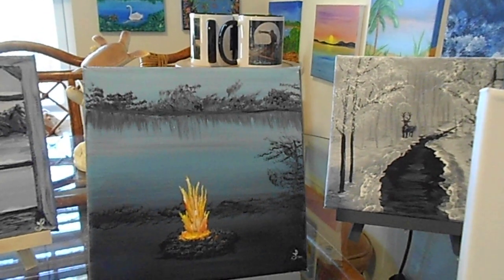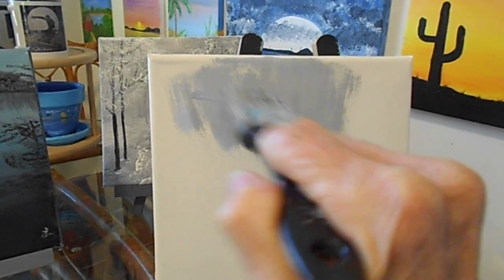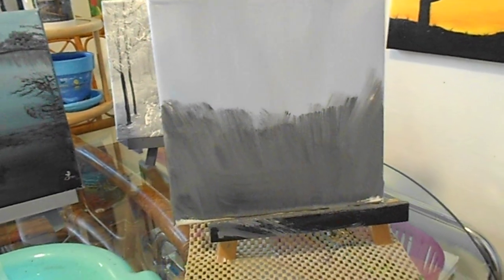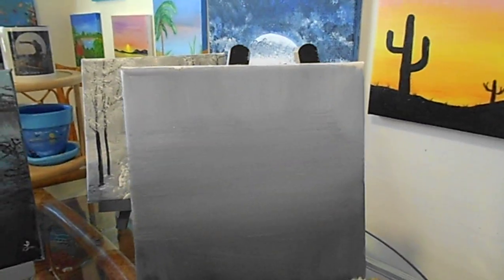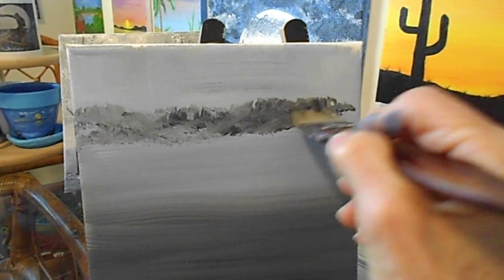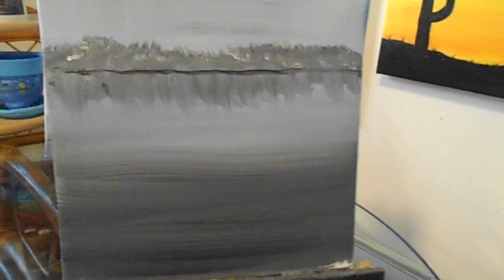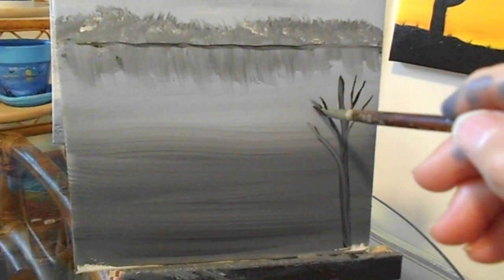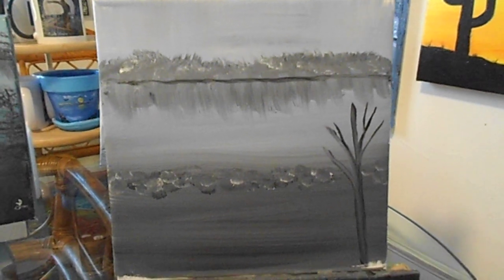# 1 Acrylic Painting Bonfire|Painting Firepit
Bonfire at Night My Paintings are Now Available in my Etsy Shop